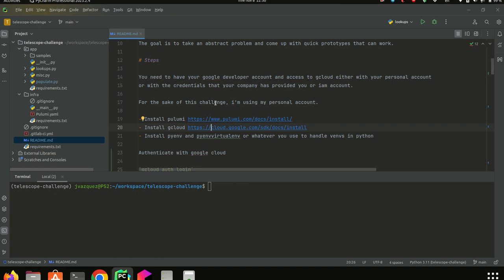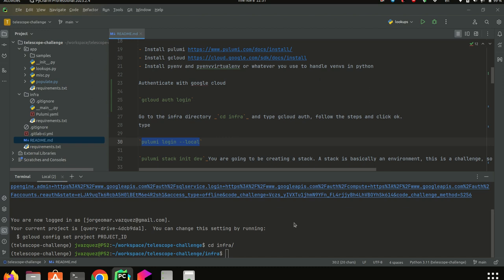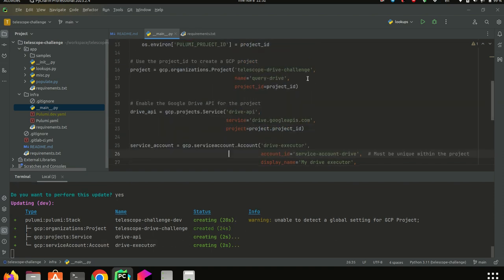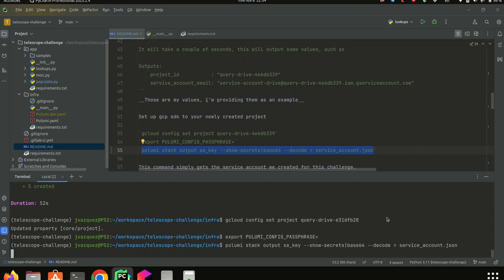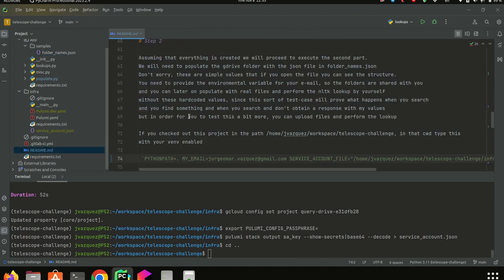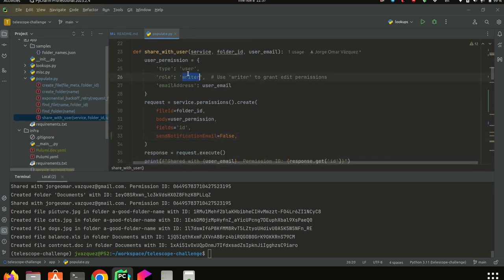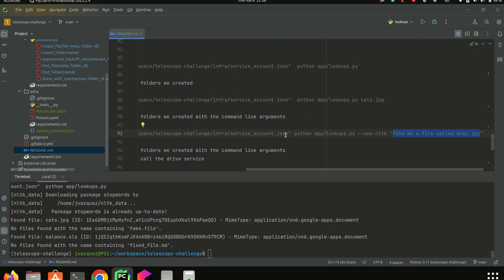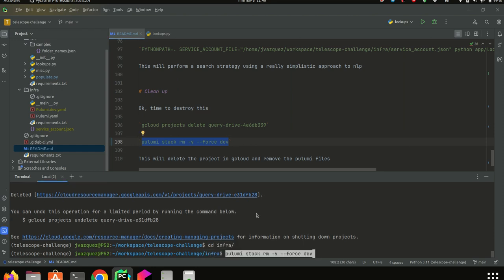Telescope challenge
The telescope challenge walkthrough